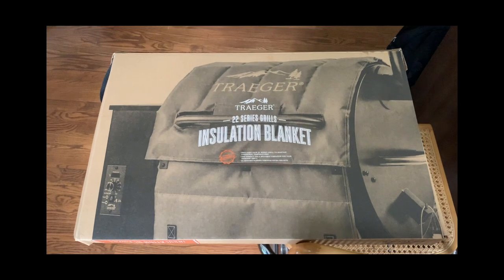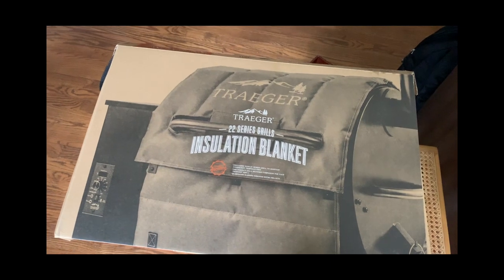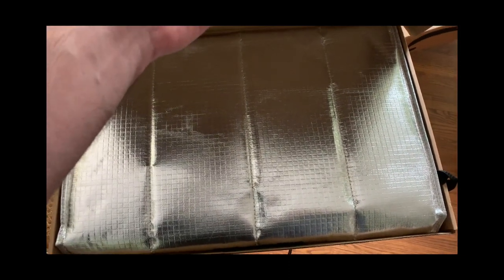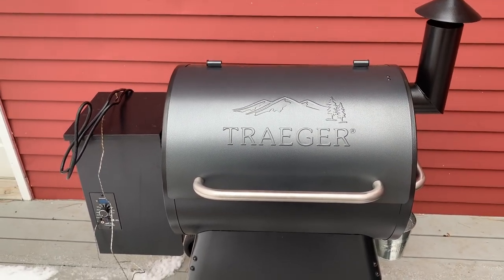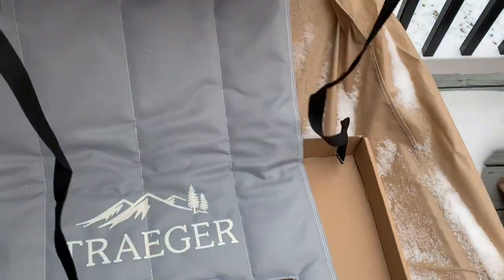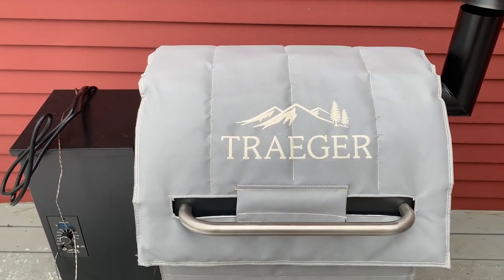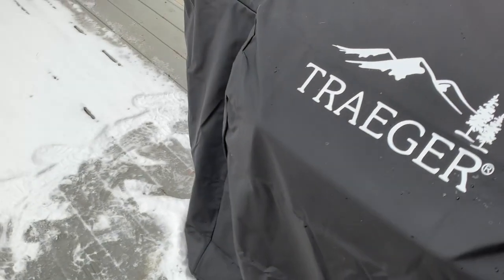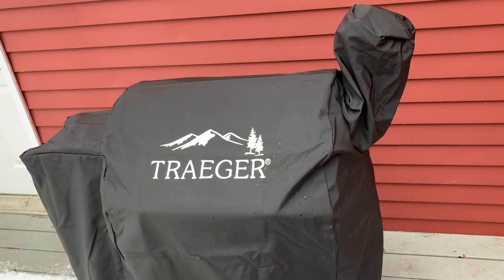Traeger Grill Pro 22 Insulation Blanket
In this video I install the Traefer Insultation blank on my pro series 22 grill. This accessory will help keep the temperature more stble in colder weather. Let me know waht other accessories I should get? Currently without it my temps hold with in a 15 degree range of difference in the very low temps. Will update how well it works on my next cook. Get your cover below.